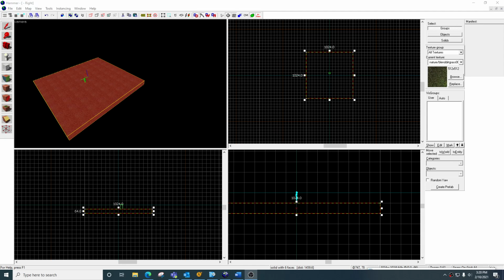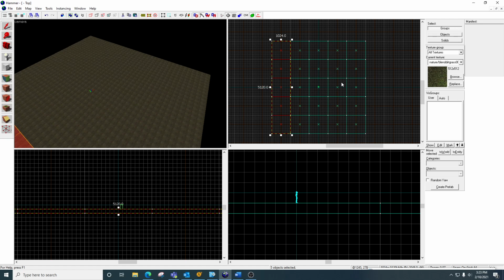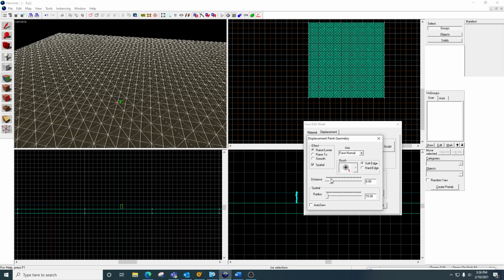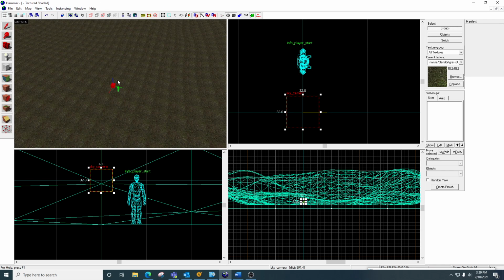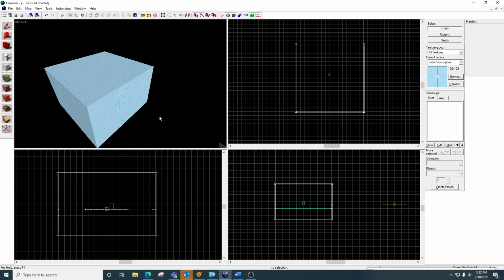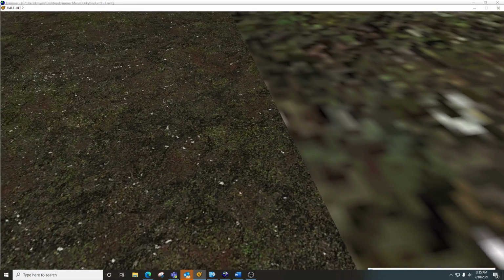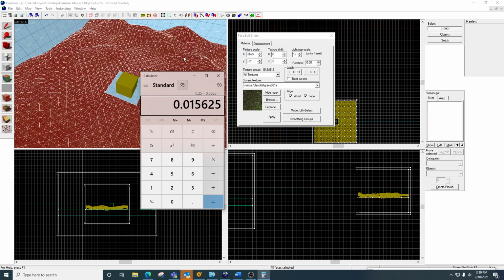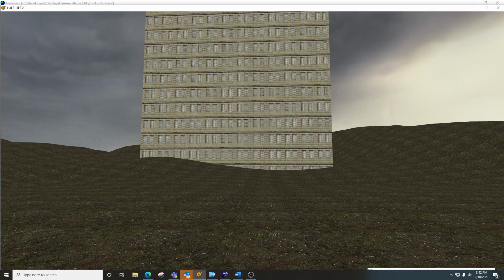Lesson 71 - Displacements and Textures in a 3D Skybox